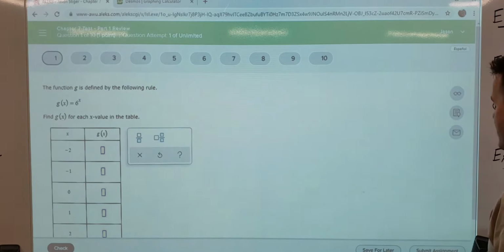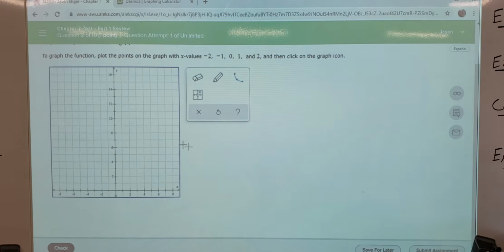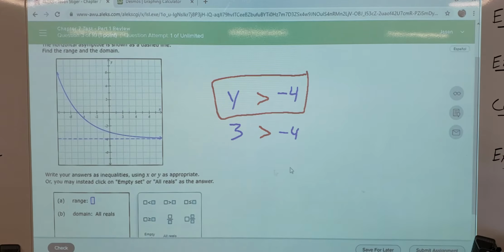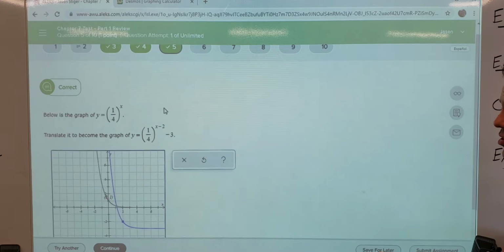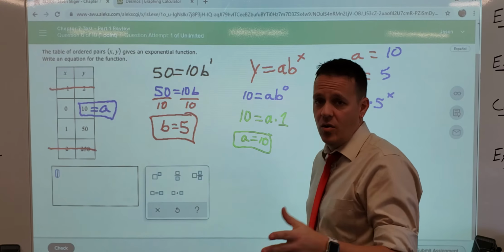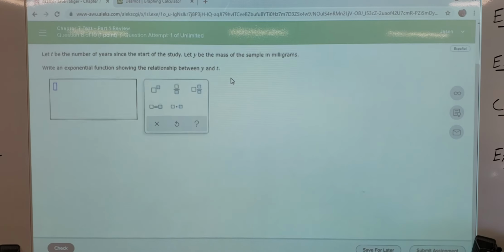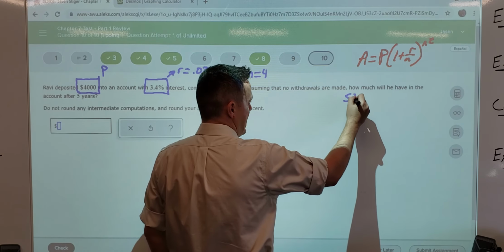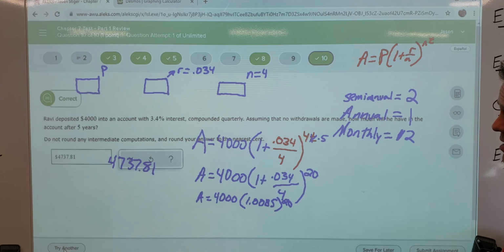Chapter 7 Test - Part 1 - Review